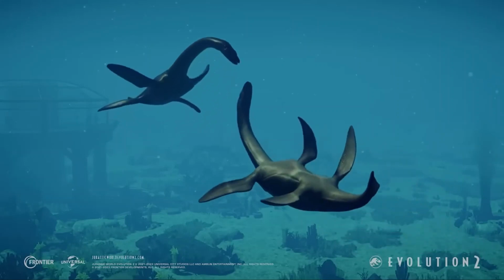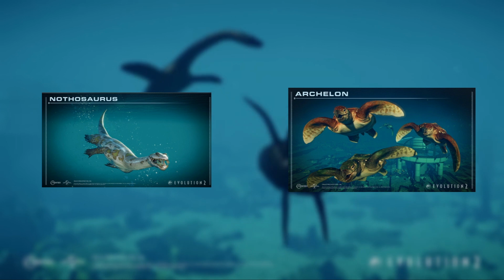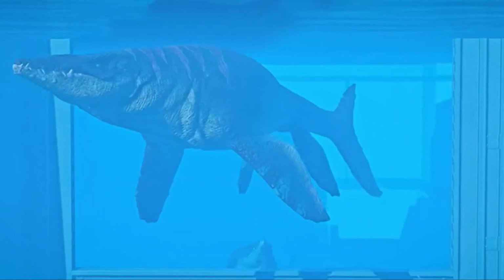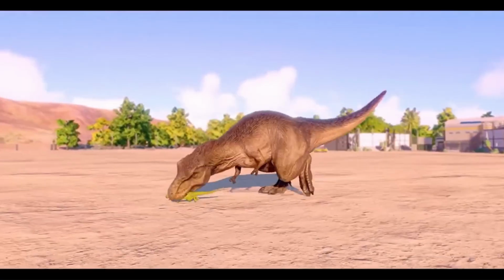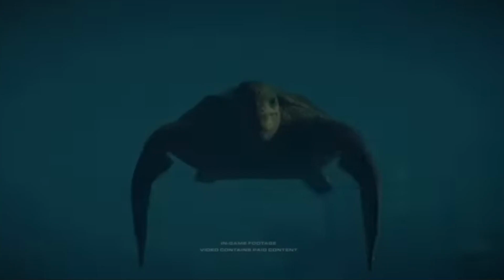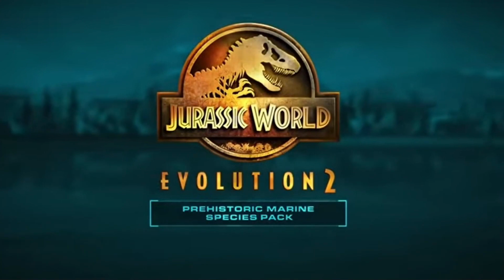EVERY MARINE SOCIALS RANKED!!! | Jurassic World Evolution 2 Update 7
All packs showcased in this video are £5.99, $7.99 and €7.99!

THANKS FRONTIER FOR SOCIAL ANIMATIONS BUT WHERE ARE THE FLYING REPTILES, MOSASAURUS' AND TYLOSAURUS' SOCIALS?